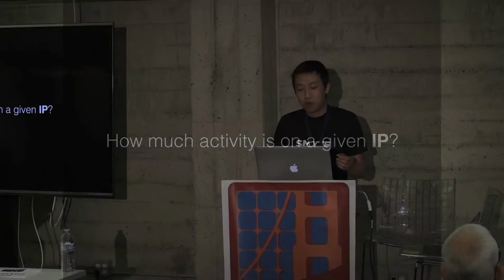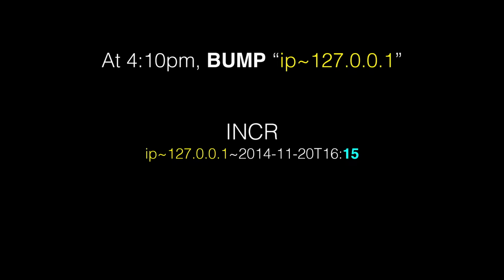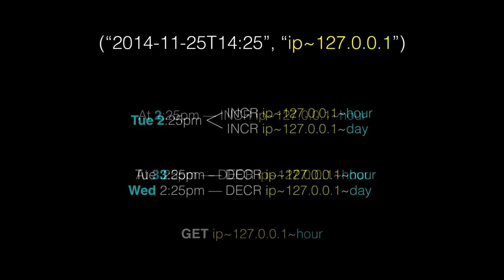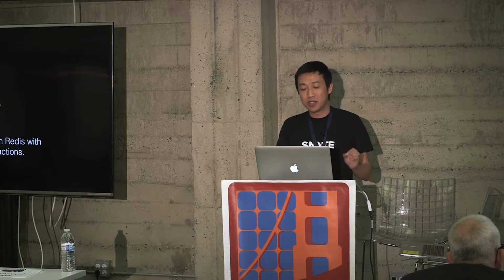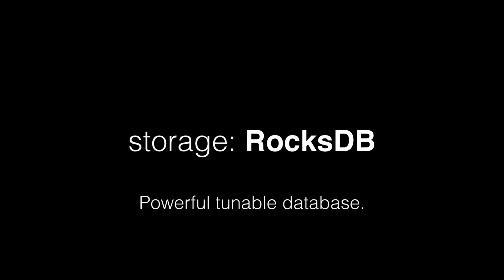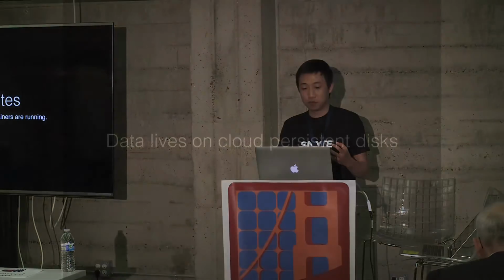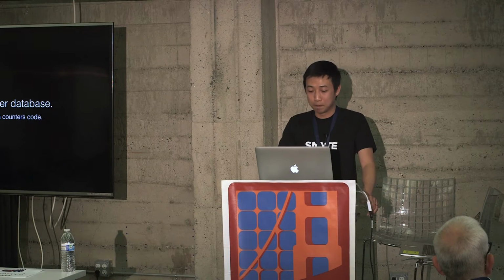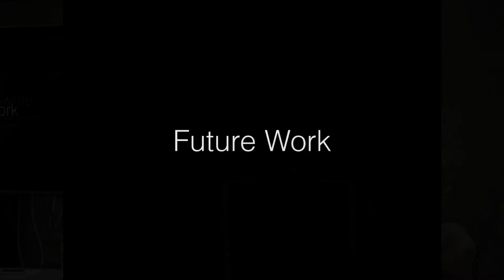data.bythebay.io: Yungjin Xu, Building domain specific databases with a distributed commit log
Smyte is building a platform to analyze all of the traffic running through busy consumer websites and mobile apps. In this talk I'm going to describe our solution to one tricky problem — counting. Specifically: accurately counting ludicrous amounts of events over sliding windows, while keeping costs as low as possible. Oh, and… lets get something working in hour or two and improve it later.